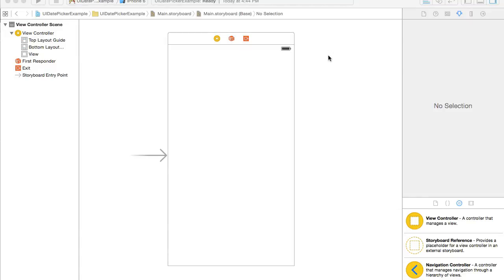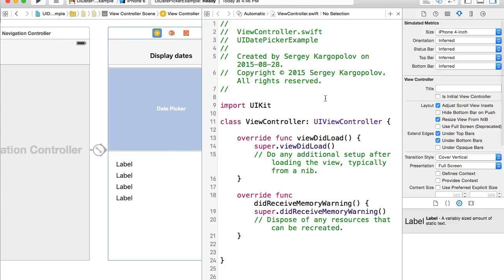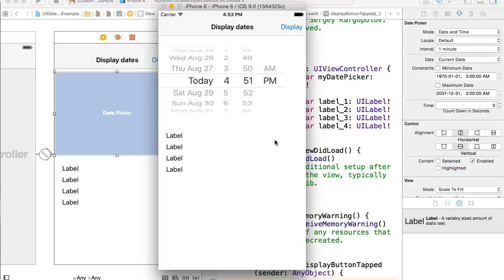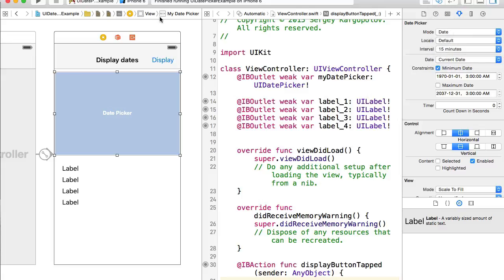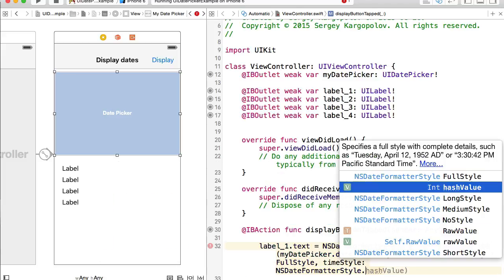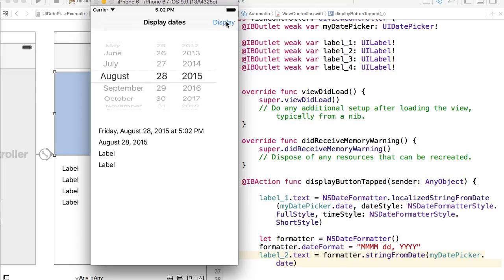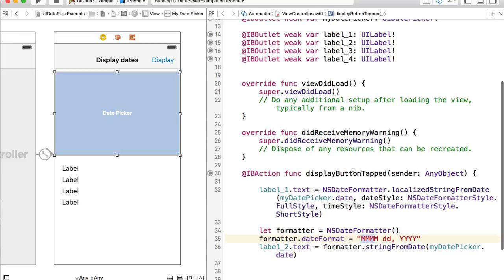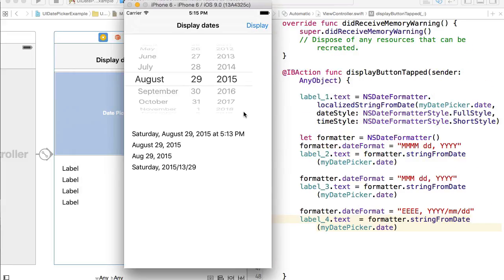UIDatePicker example in Swift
In this video we will create a new UIDatePicker, customize it a bit and learn how to display selected date in different formats.
Here is direct URL to a blog post with this video